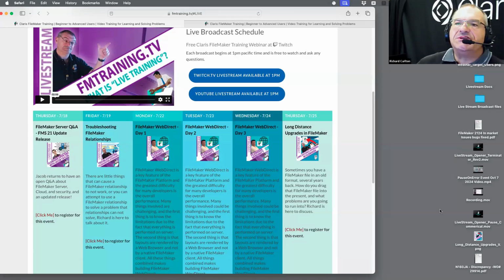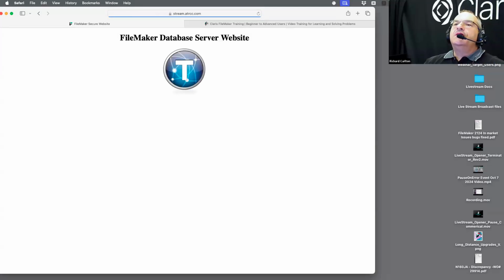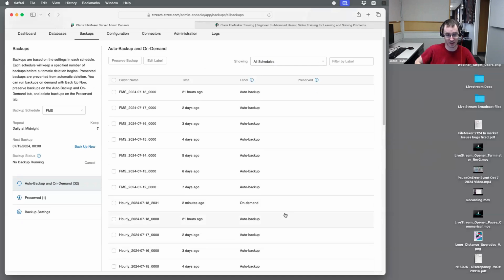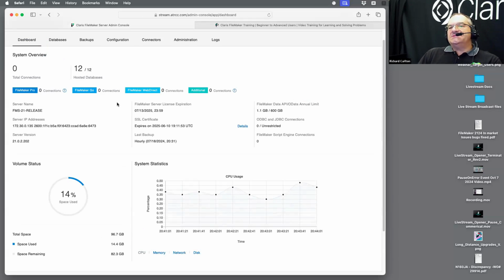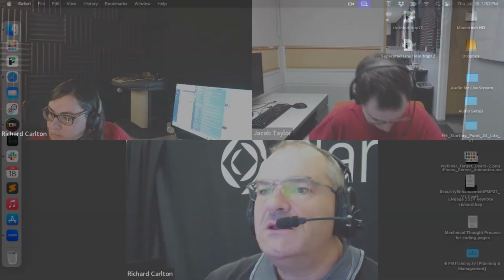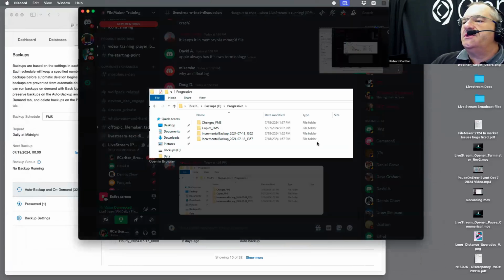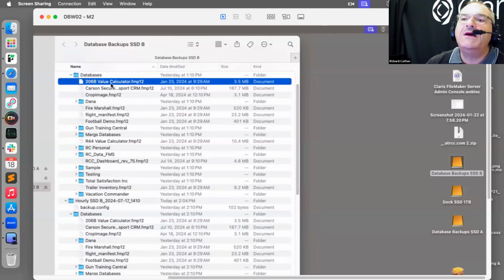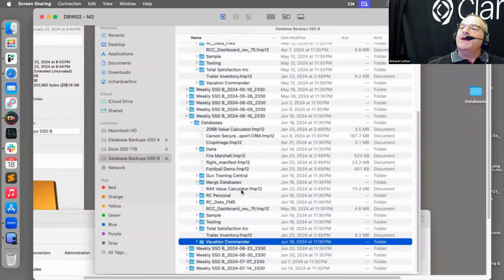FileMaker Server Q&A - FMS 21 Update Release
Jacob returns to have an open Q&A about FileMaker Server, Cloud, and security, and an updated release!

70 hours of video content AND one copy of Claris FileMaker Pro! 🎥

FMTraining.TV
2122 9th St., Suite 102

Imj3zEXXWfcYeEyeYrcWkMuJXeK4p6siBU/edit?usp=sharing